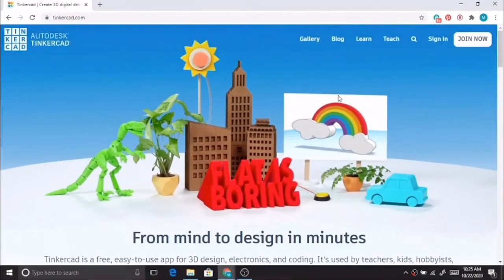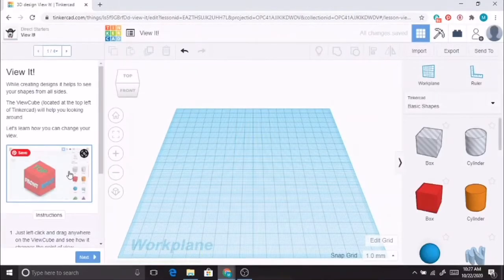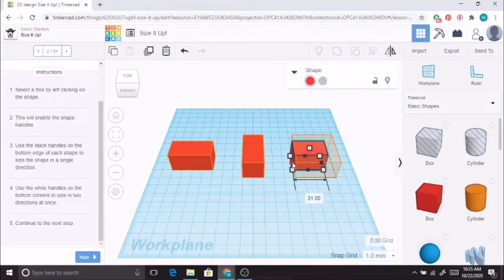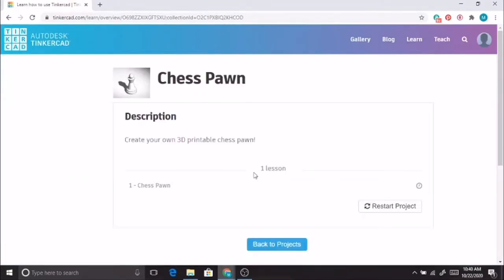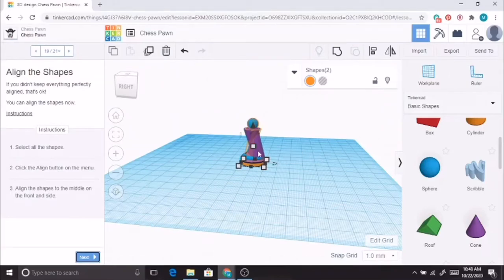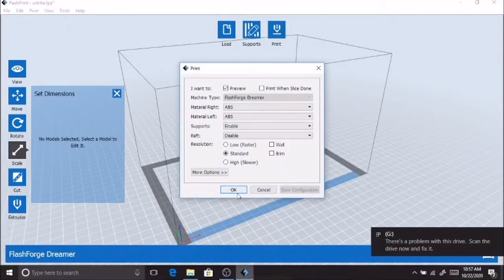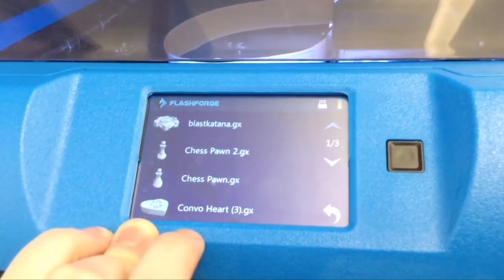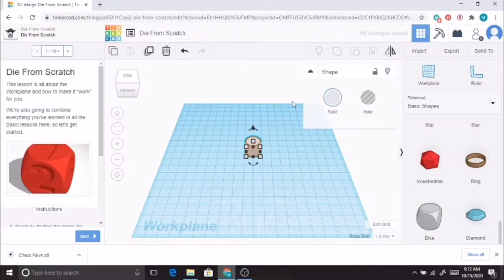TINKERCAD & 3D printing Demo